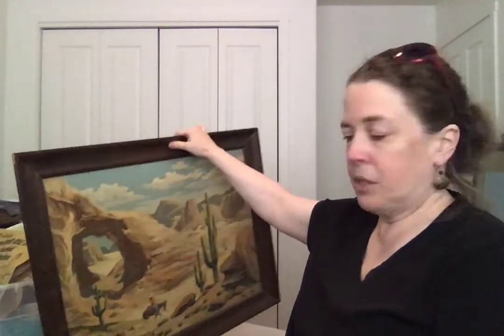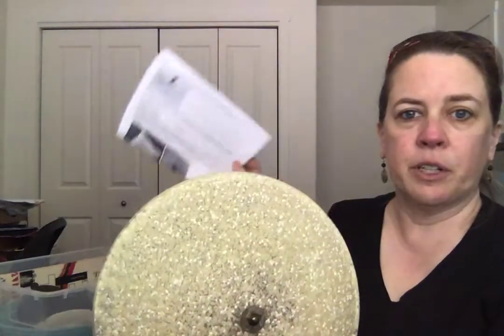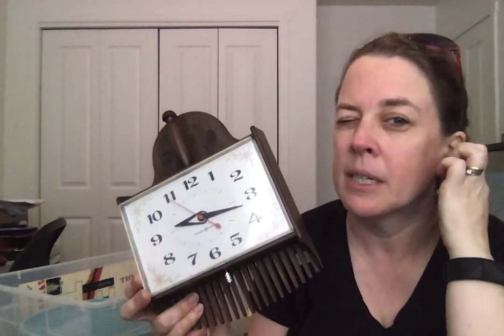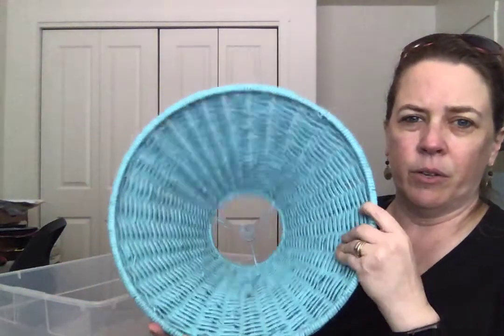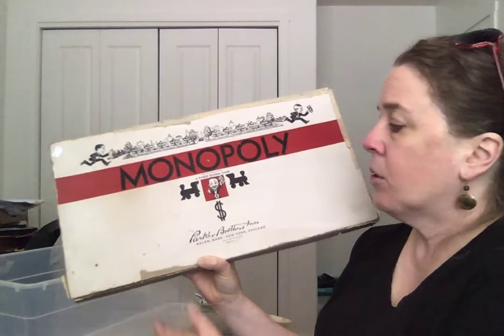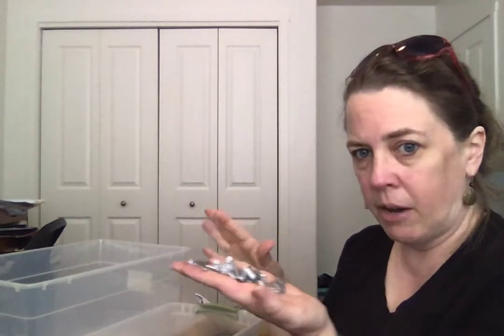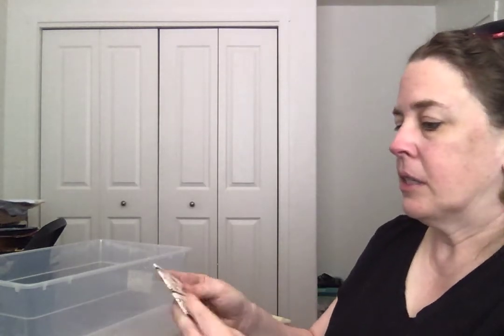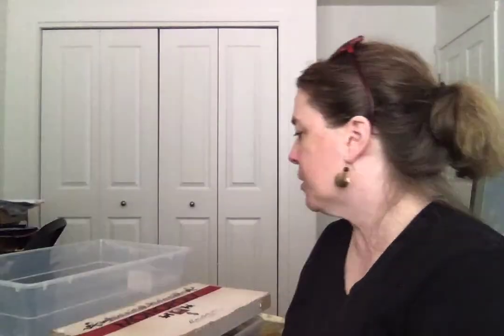Reseller's Report #5 - Vintage Finds! PBN and Thrifting the Thriftmobile!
A bit of thrifting haul video and a bit of accountability! Some of the items I sourced from my mother in law...gotta thrift where you can find it! Flatware, an epic PBN and more! There might even be an iconic piece of mid century awesomeness!
**Correction...the airplane token on Monopoly is from the late 40s to 1950. So the set of tokens I have...I can safely say Post WWII.
**Oh and man...that video showed me how discolored that wicker lampshade is. Hubby's gonna repaint i!